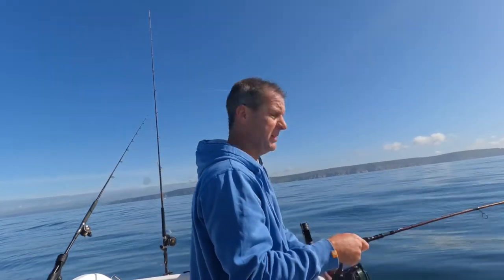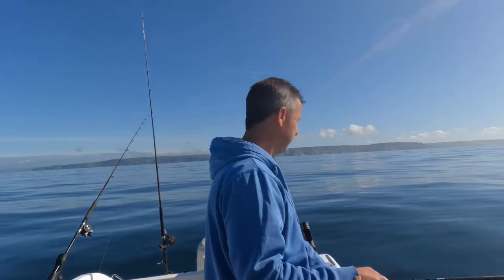Great day - poor catch, that’s okay, just not too often!